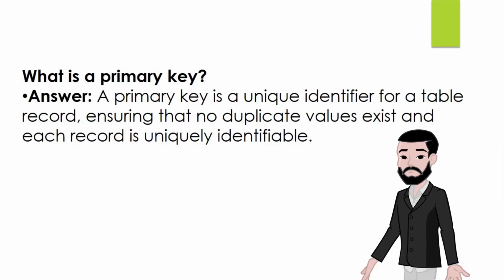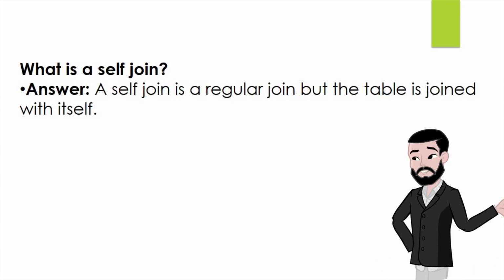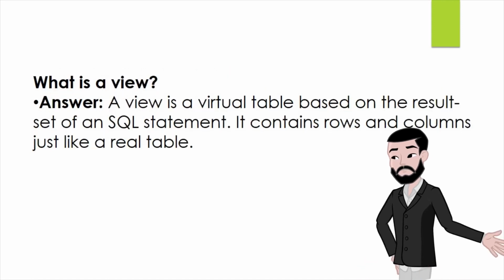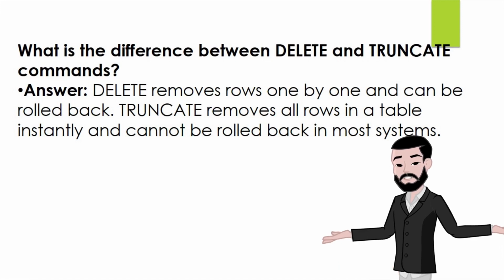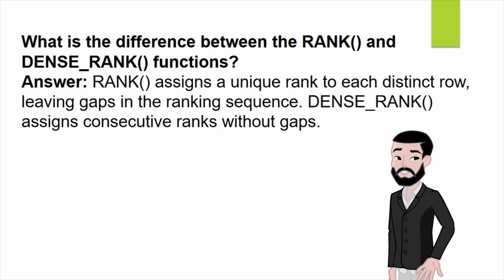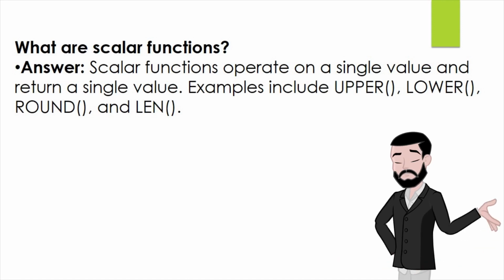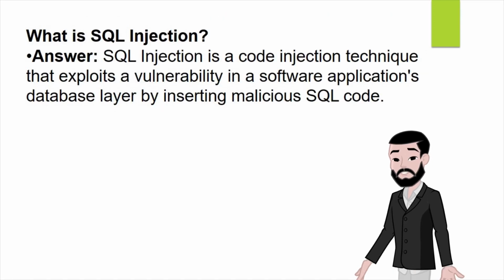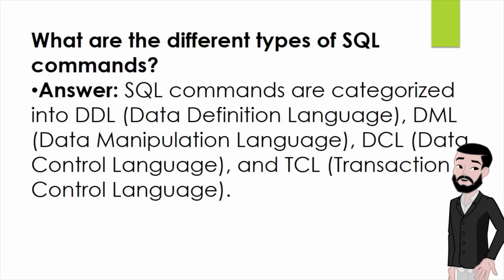Top 50 SQL Interview Questions and Answers | Ultimate SQL Preparation Guide"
Preparing for an SQL interview? You've come to the right place! In this video, we cover the top 50 SQL interview questions and answers that you need to know in 2024. From basic concepts to advanced queries, we've got everything you need to ace your SQL interview.